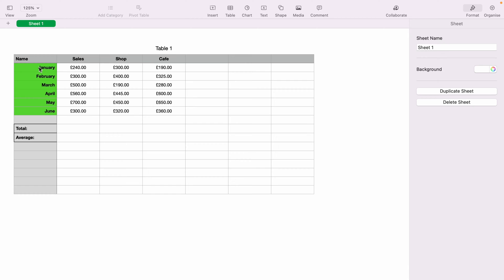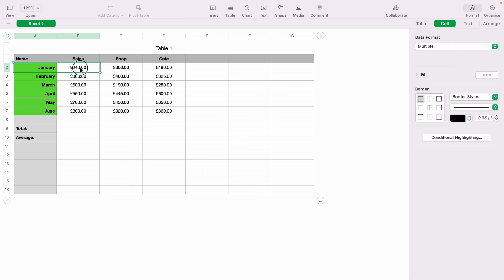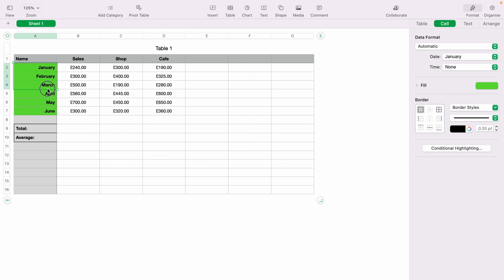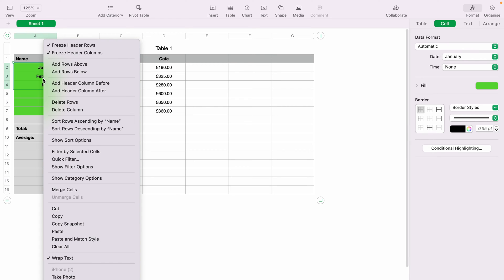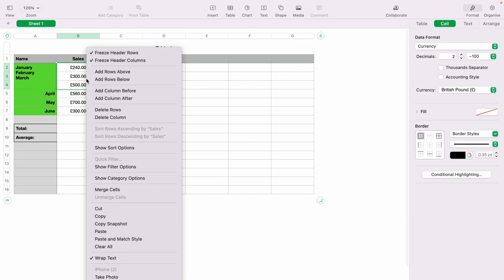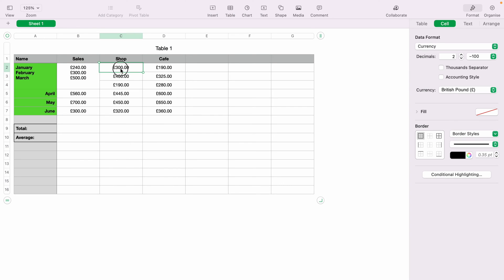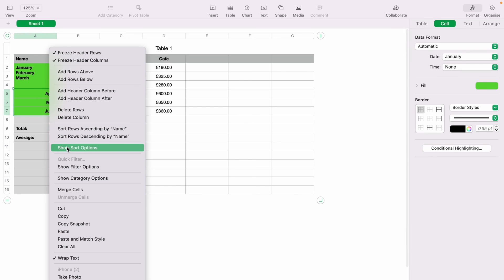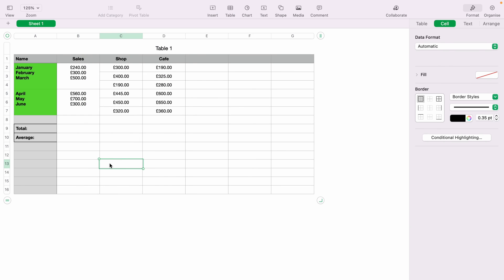How to Merge Cells in Apple Numbers Spreadsheet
Apple Numbers is a huge app with tons of features. In todays video we will learn How to Merge Cells in Apple Numbers Spreadsheet. We have many of Apple Numbers guides for both beginners and more experienced users.